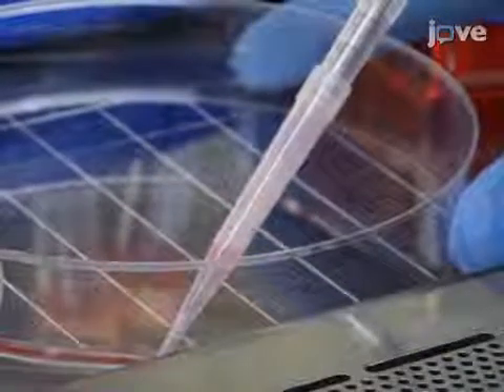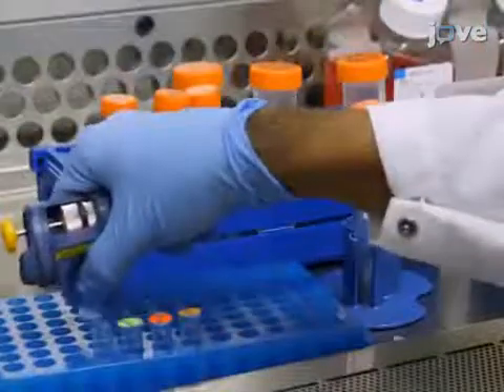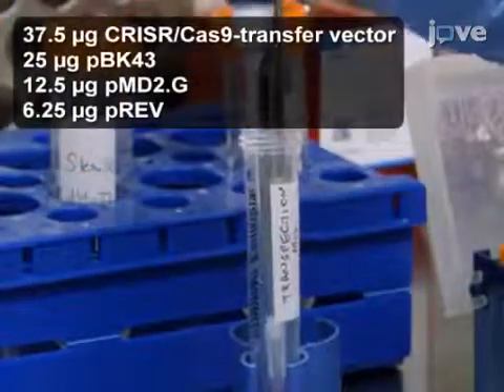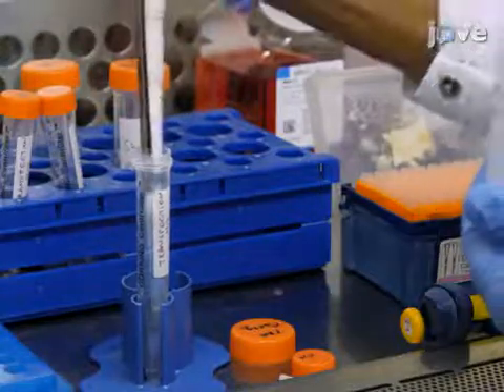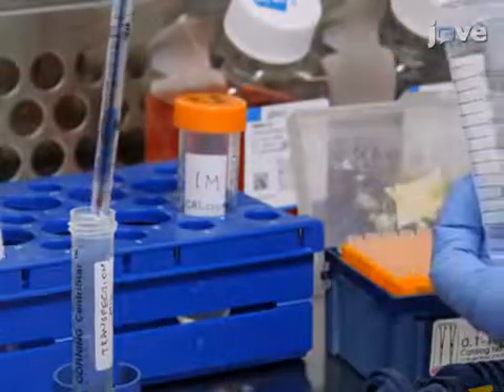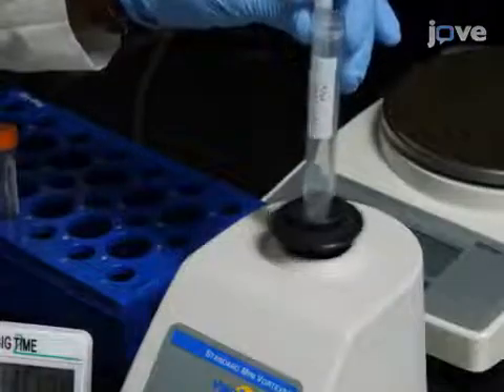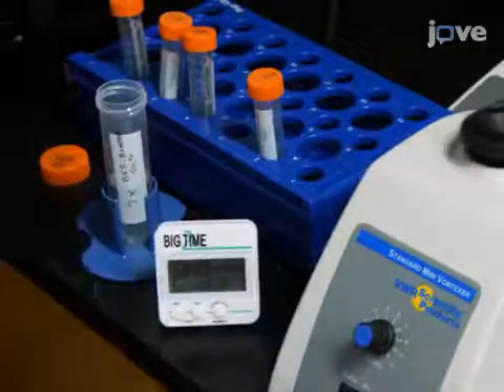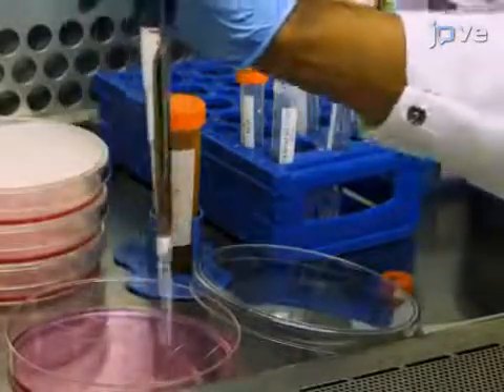Integrase-deficient Lentiviral Vectors for CRISPR Gene Editing | Protocol Preview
A Protocol for the Production of Integrase-deficient Lentiviral Vectors for CRISPR/Cas9-mediated Gene Knockout in Dividing Cells -  a 2 minute Preview of the Experimental Protocol

Sriram Vijayraghavan, Boris Kantor
Duke University School of Medicine, Duke Viral Vector Core, Department of Neurobiology;

We describe the production strategy of integrase-deficient lentiviral vectors (IDLVs) as vehicles for delivering CRISPR/Cas9 to cells. With an ability to mediate quick and robust gene editing in cells, IDLVs present a safer and equally effective vector platform for gene delivery compared to integrase-competent vectors.